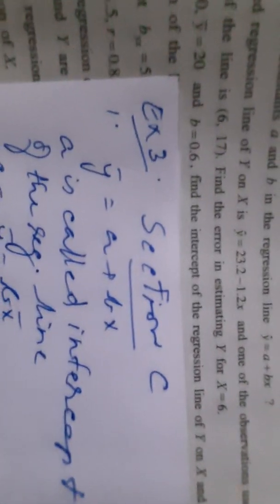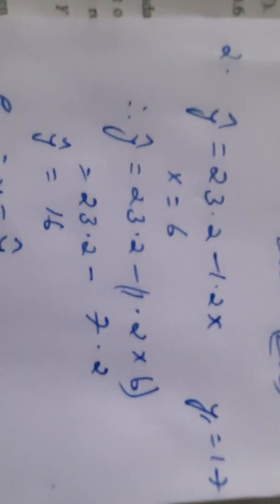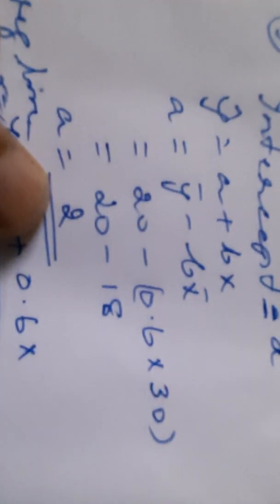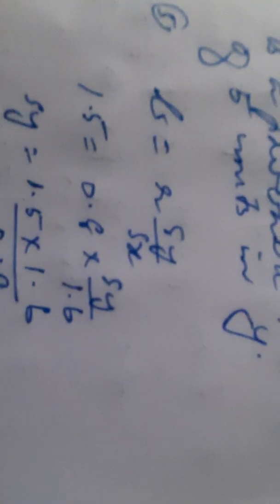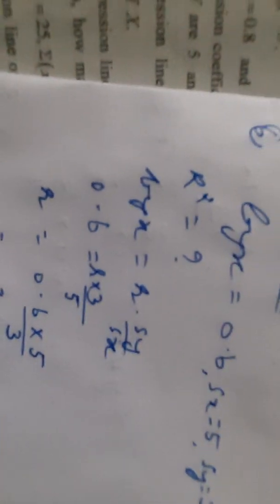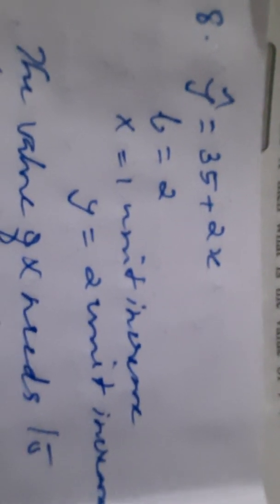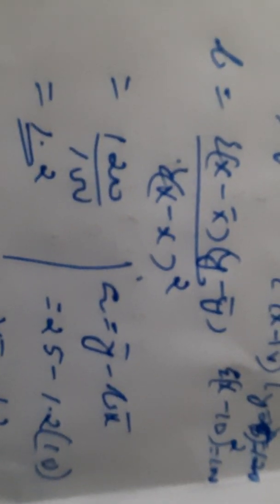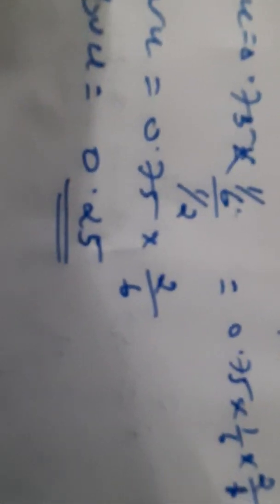Class 12 Statistics. Ch 3. Linear Regression GSEB English Medium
Solution Ex. 3 Section C